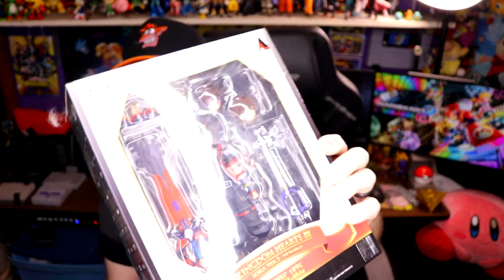This May Be My Last Show & Tell In This Room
Check out some of the figures I picked up!
Proplica Pacman
Bring Arts Sora
Bring Arts Riku
Bring Arts Terra
S.H. Figuarts Super Saiyan Goku
Toru Figure: t.ly/O4v3
D-Arts Charizard: t.ly/BkGU
Nendoroid Crash
Ultimagear Millennium Puzzle
Sentinel Miles

Add Me on Snapchat: kylesgameroom